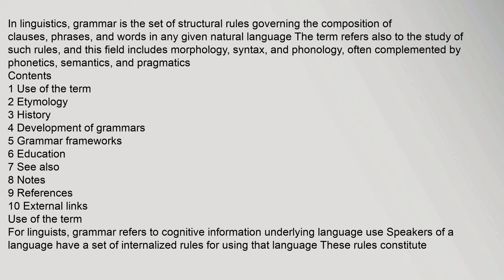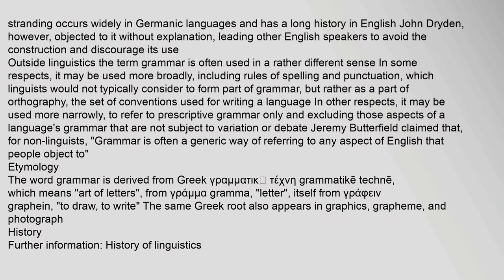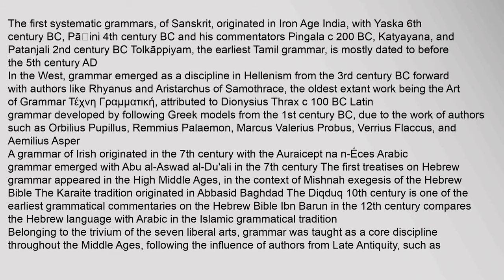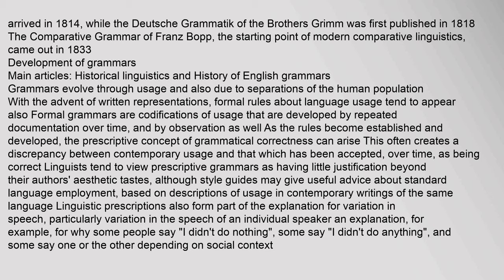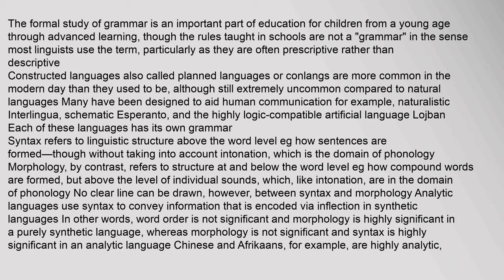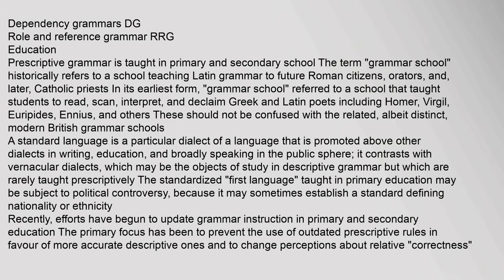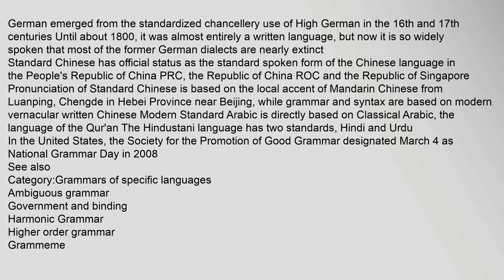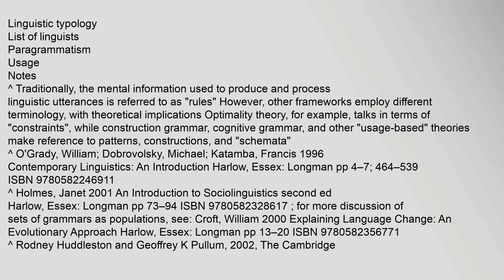Grammar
In linguistics, grammar is the set of structural rules governing the composition of clauses, phrases, and words in any given natural language The term refers also to the study of such rules, and this field includes morphology, syntax, and phonology, often complemented by phonetics, semantics, and pragmatics
Contents
1 Use of the term
2 Etymology
3 History
4 Development of grammars
5 Grammar frameworks
6 Education
7 See also
8 Notes
9 References
10 External links
Use of the term
For linguists, grammar refers to cognitive information underlying language use Speakers of a language have a set of internalized rules1 for using that language These rules constitute grammar, and the vast majority of the information in the grammar is—at least in the case of ones native language—acquired not by conscious study or instruction, but by observing other speakers Much of this work is done during early childhood; learning a language later in life usually involves a greater degree of explicit instruction2
The term "grammar" can also be used to describe the rules that govern the linguistic grammarly, grammarly.com, grammar check, grammarly.com free, grammar check free Grammar